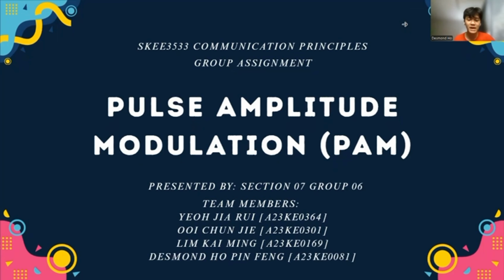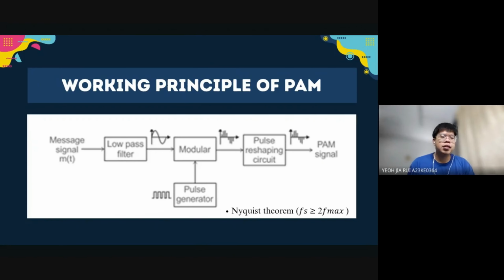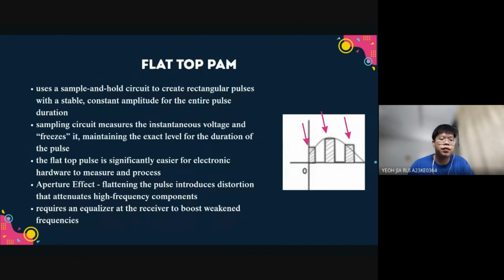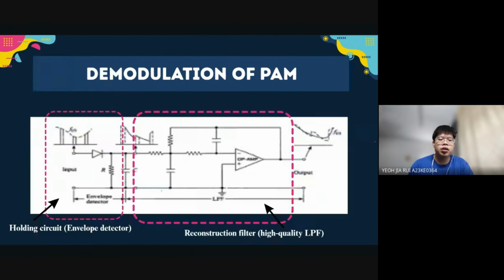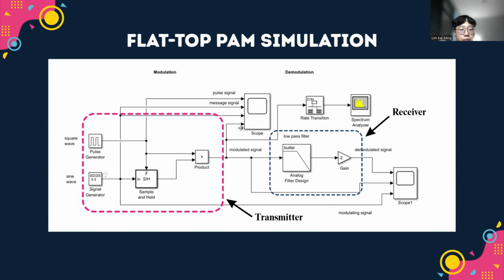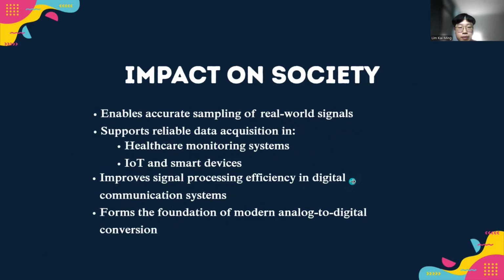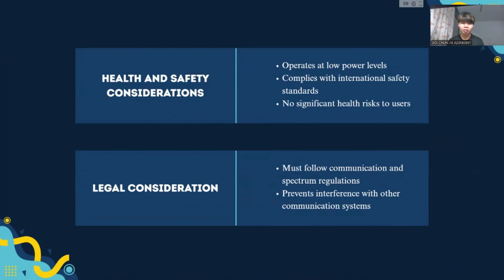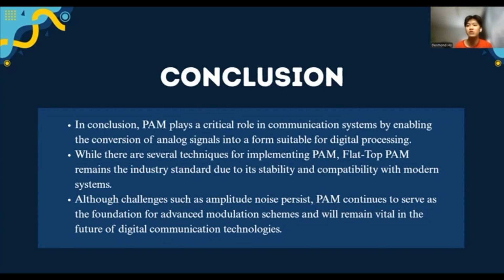SKEE3533-07 Communication Principle Group Assignment [Group 06] Pulse Amplitude Modulation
Hey guys, kindly help us to click and fill in the forms attached below for the completion of our assignment yaa🔥

Thank you for your attention and effort❤️